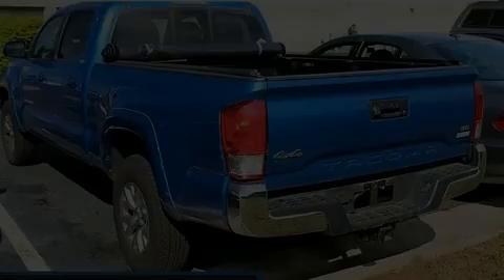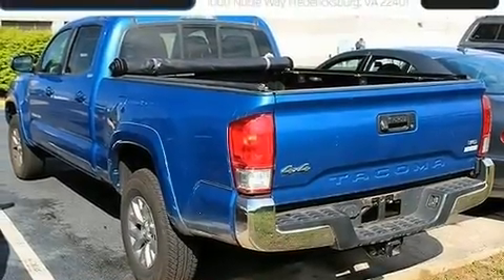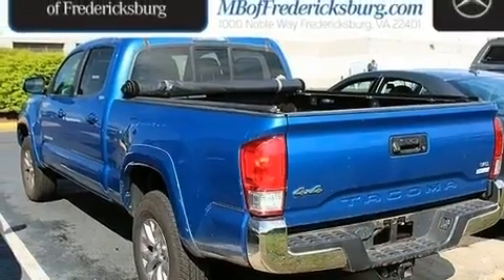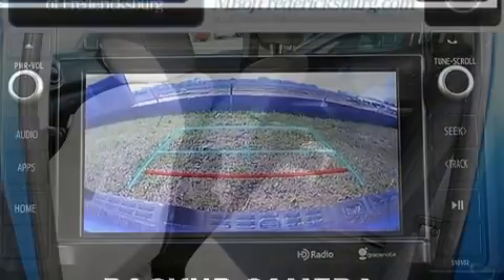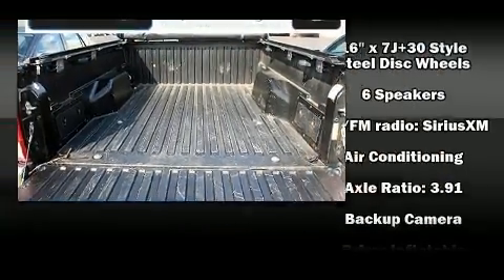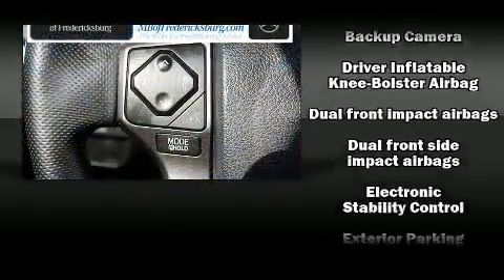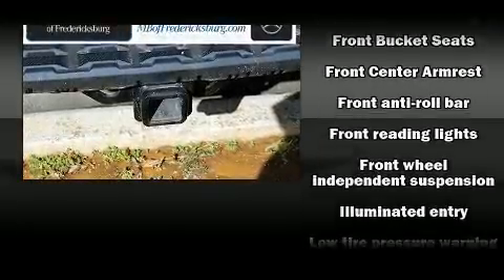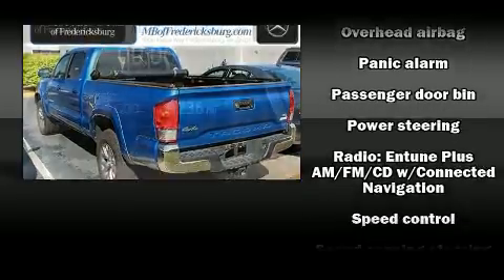2016 Toyota Tacoma SR5 in Fredericksburg, VA 22401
Come test drive this 2016 Toyota Tacoma. This 4 door, 5 passenger truck still has fewer than 70,000 miles! Under the hood you'll find a 6 cylinder engine with more than 270 horsepower, and for added security, dynamic Stability Control supplements the drivetrain. Four wheel drive allows you to go places you've only imagined. All of the premium features expected of a Toyota are offered, including: variably intermittent wipers, a rear step bumper, front bucket seats, front fog lights, telescoping steering wheel, power door mirrors, and air conditioning. Side curtain airbags deploy in extreme circumstances, shielding you and your passengers from collision forces. We know that you have high expectations, and we enjoy the challenge of meeting and exceeding them! Stop by our dealership or give us a call for more information.